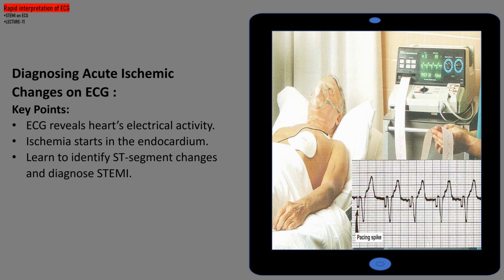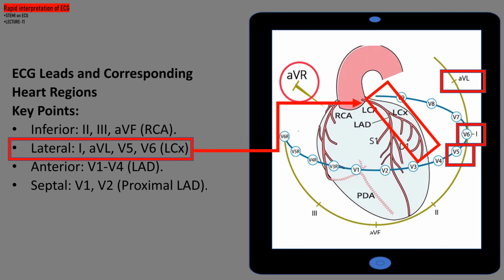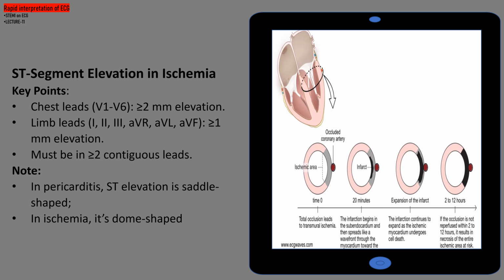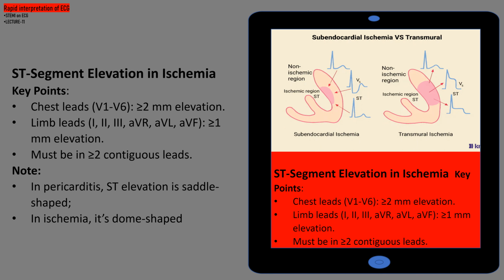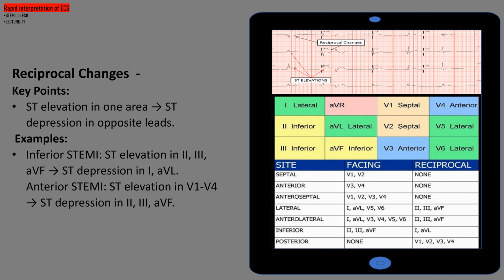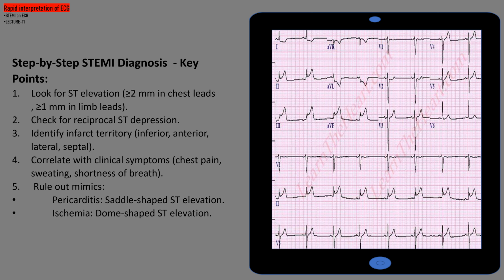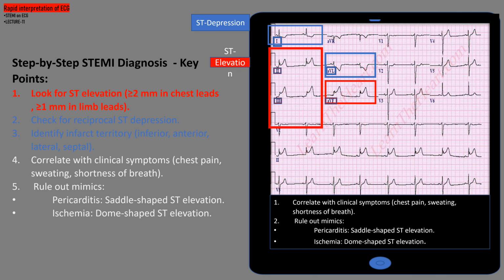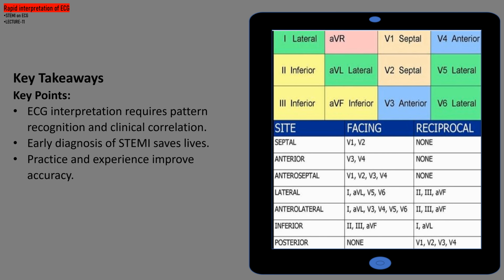11.STEMI Diagnosis|Acute Ischemic Changes on ECG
Description:
Welcome to the 11th episode of our Rapid Interpretation of ECG series! In this video, we dive deep into acute ischemic changes on ECG, explaining how ischemia progresses, how it alters the ST segment, and how to systematically diagnose STEMI. You'll learn:

✅ How ECG leads correspond to different heart regions
✅ The evolution of ischemia and its impact on the ST segment
✅ The significance of reciprocal changes and how they confirm infarction
✅ A step-by-step approach to interpreting ECGs for STEMI
✅ Key differential diagnoses (pericarditis vs. ischemia)

Mastering ECG interpretation can save lives—let’s sharpen your skills!